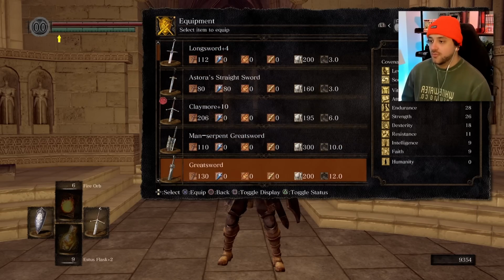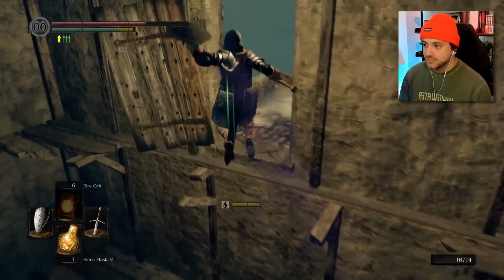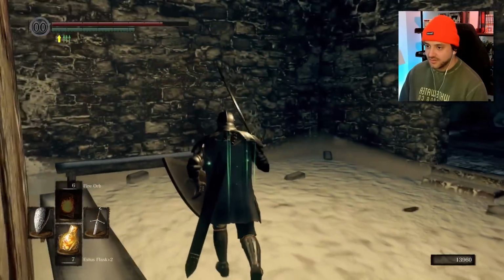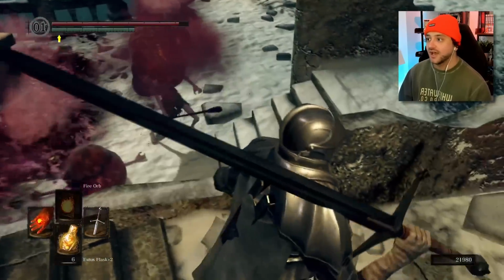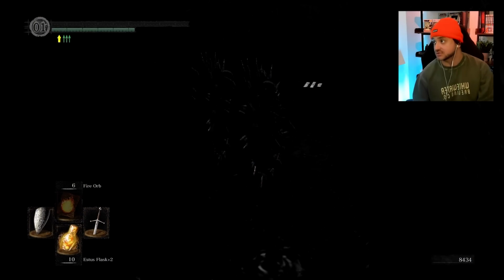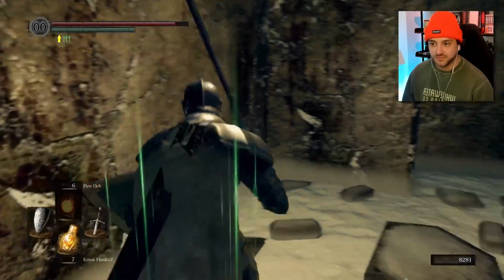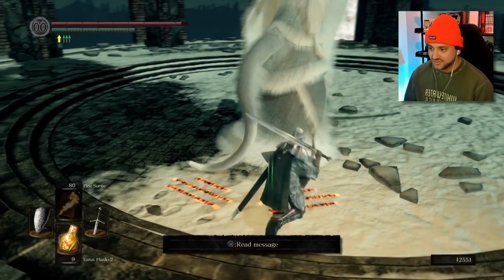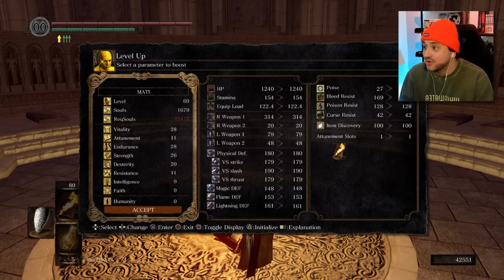The Secret Painted World of Ariamis - Dark Souls - Part 12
Painted World of Ariamis & Crossbreed Priscilla in Part 12 of Dark Souls Remastered

As always I appreciate all the support and thanks again for watching another one of these videos I am having so much fun making them and let me know what you'd like to see next.

Always open to feedback, recommendations and game suggestions for us to experience together.

Much love.